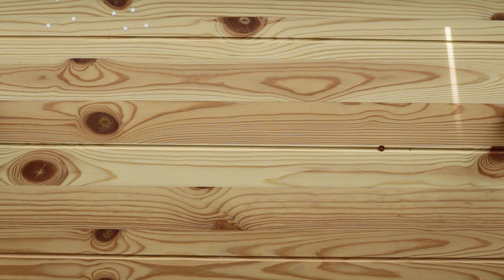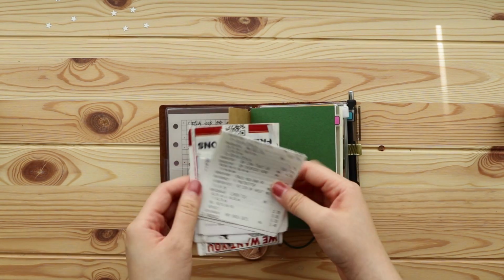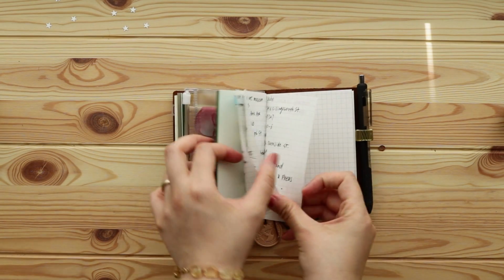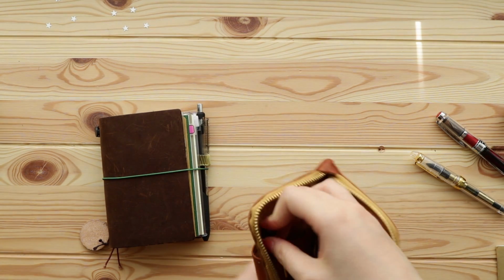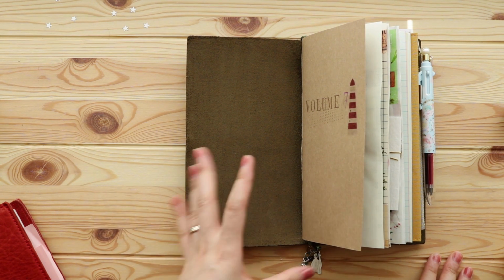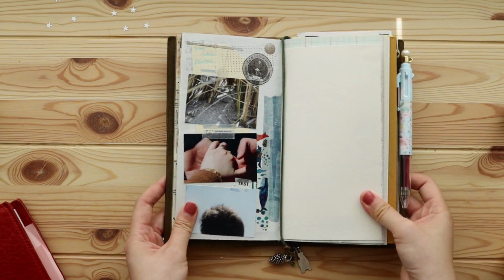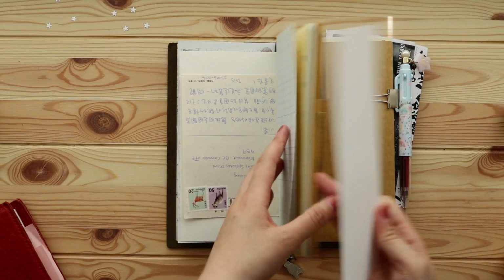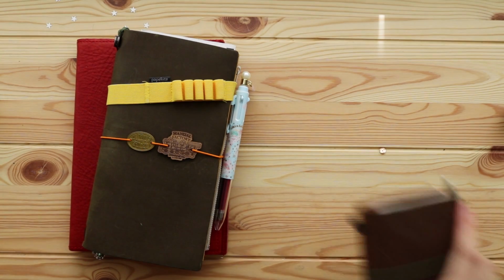Travelers Notebook current set-up // How I use multiple journals/Planners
Hello Friends! Here I am sharing my current set-up for my daily planners, as well as journals. See you soon in my next one!

//Links
//Inspirations:

My Top 3 fountain pens:

Sailor 1911S Fountain Pen - Transparent with Gold Trim

Sailor 1911S Fountain Pen ( Mine is in Black, I got it from a Japanese local store ):

Travelers Notebook Olive Edition ( I got mine from Tokyopenshop, but it is currently sold out, so put the link from Baum-Kuchen here ):

❀ camera Canon T6i 50mm f1.8